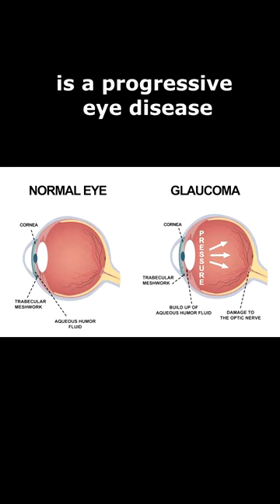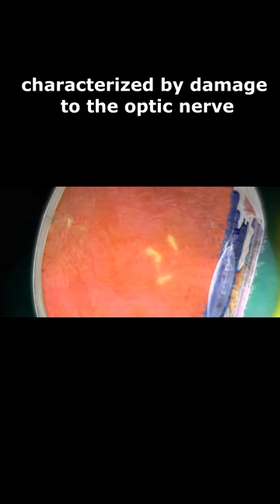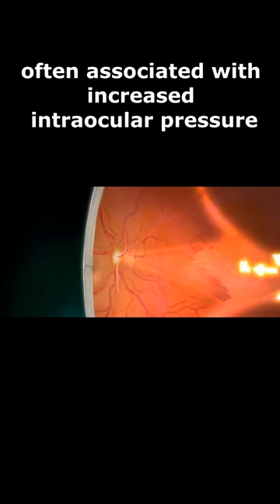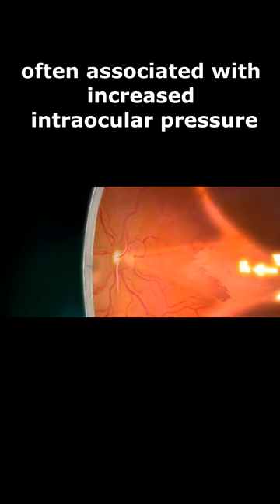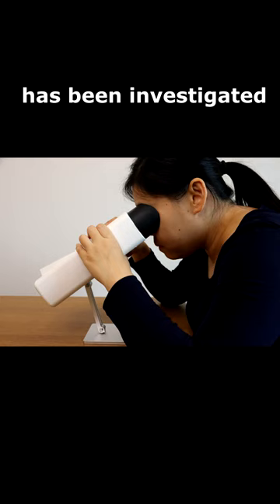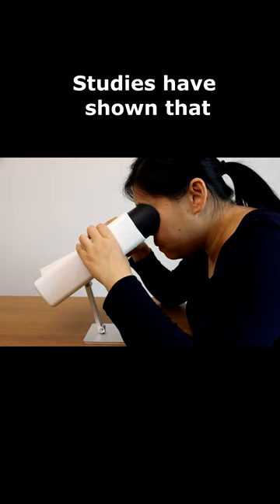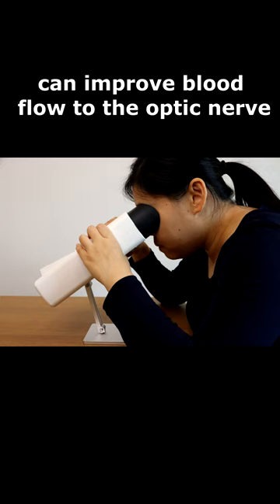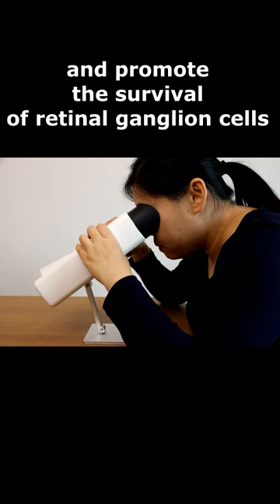How Red Light Therapy benefits Glaucoma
Glaucoma: is a progressive eye disease characterized by damage to the optic nerve, often associated with increased intraocular pressure. Red light therapy has been investigated as a potential adjunctive treatment for glaucoma.